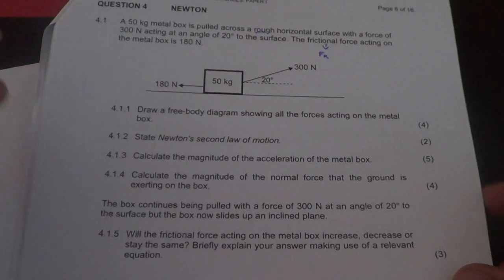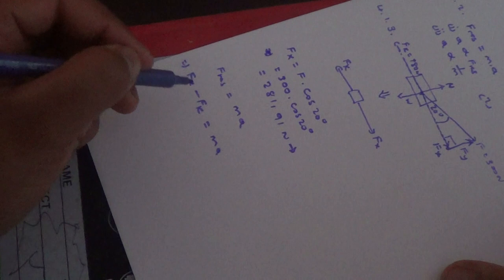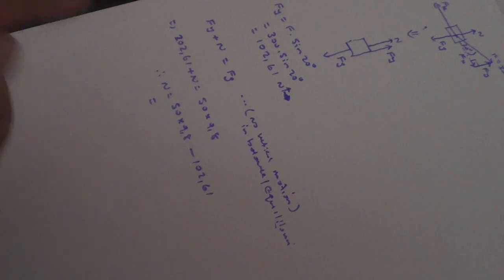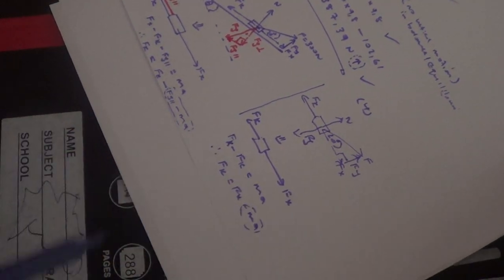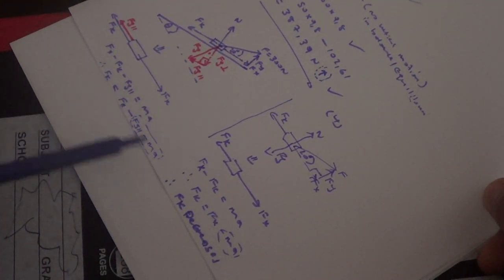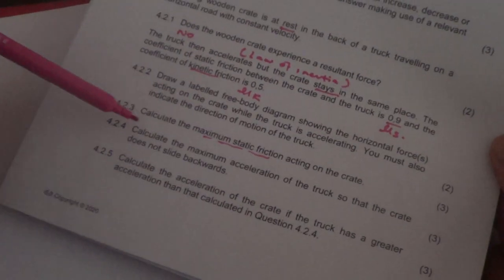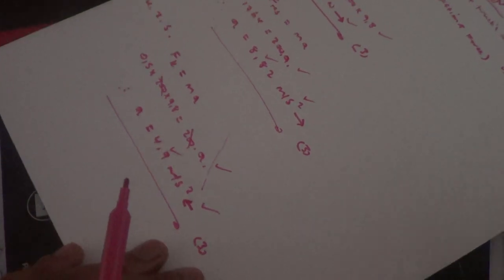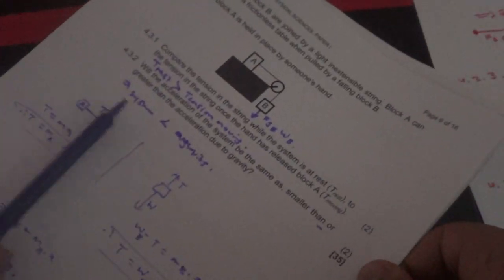Newton's Laws of motion from November 2020 IEB Physical Science Paper 1: Question 4